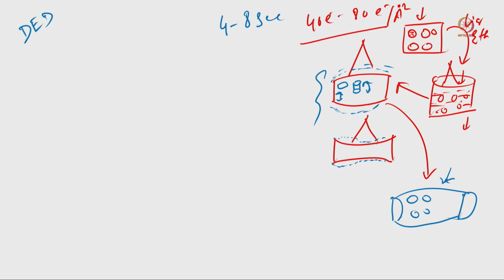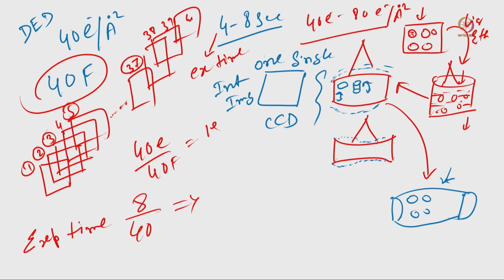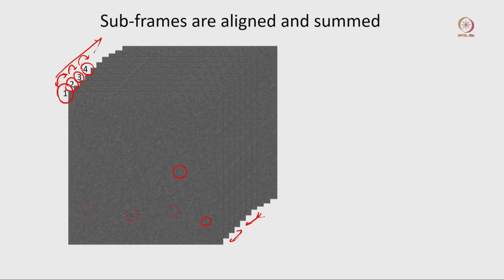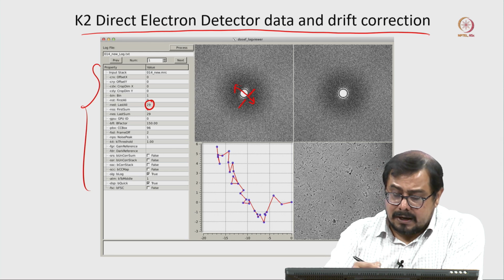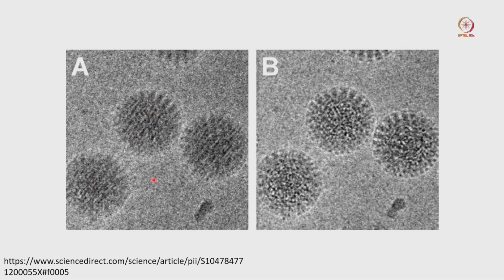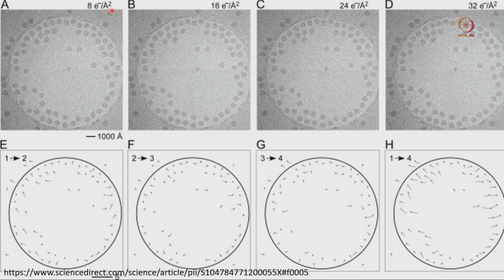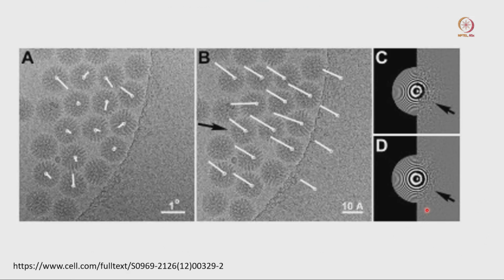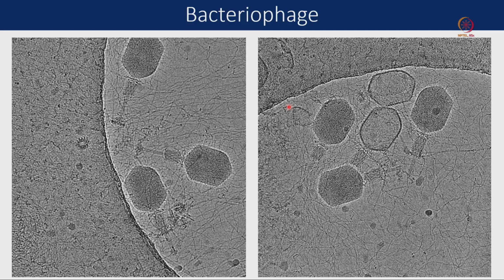Lec 20 Imaging and Effect of Thermal Drift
thermal drift, stage stability, image blur, exposure time, beam-induced motion